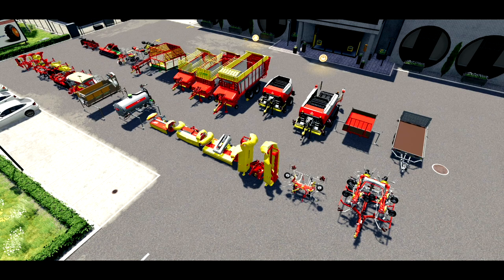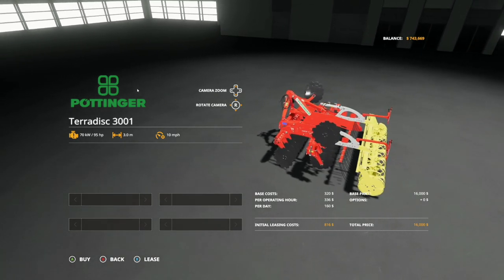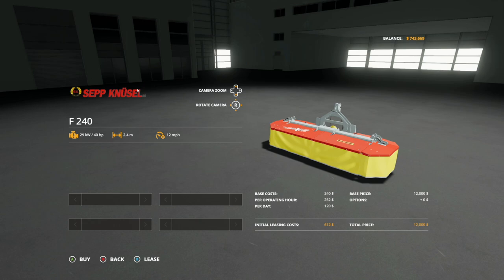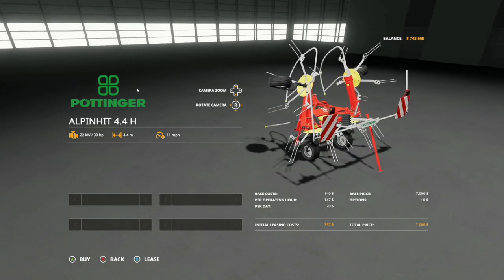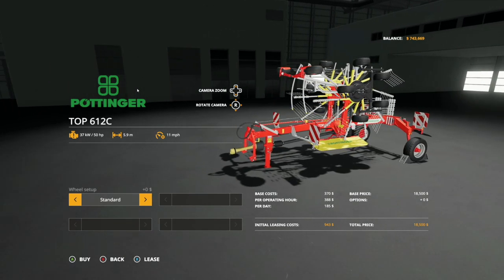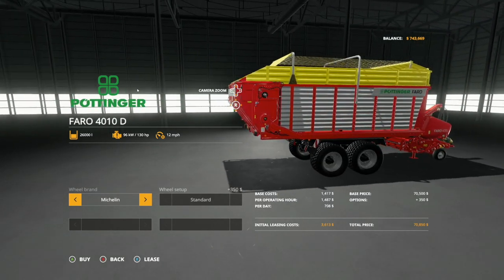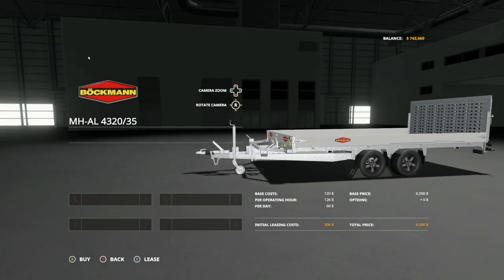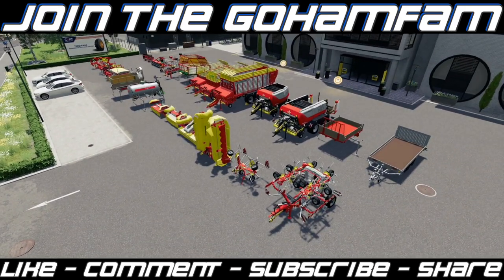ALL New Equipment! | Alpine DLC - Farming Simulator 19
Alpine Farming Expansion DLC
“ALL New Equipment with The Alpine Farming DLC!”
FS19 DLC - Farming Simulator 19

0:00 - Intro
0:09 - Mod  Overview
1:18 - Pottinger Servo 25
1:38 - Pottinger Synkro 3020
1:49 - Pottinger Terradisc 3001
2:03 - Pottinger Lion 303 + Aerosem 3002
2:33 - Stockl Mistral 3400 SR
3:07 - Agrar ADF 3200
3:48 - Sepp Kusel F 240
4:17 - Pottinger NovaAlpin 261
4:29 - Pottinger Novacat 301 Alpha Motion
4:43 - Pottinger NovaDisc 812
5:37 - Pottinger Alpinhit 4.4 H
6:00 - Pottinger Hit 8.9 T
6:33 - SIP Favorit 254
7:07 - Air 300 F Alp
7:24 - Pottinger Top 342
7:36 - Pottinger Top 612C
8:02 - Luond Swiss Elite S 31
8:26 - Pottinger Boss Alpin 251
8:44 - Pottinger EuroBoss 330 DT
8:58 - Pottinger Faro 4010 D
9:26 - Pottinger Impress 125F Pro
9:53 - Pottinger Impress 125FC Pro
11:06 - Lindner Platform
12:12 - Bockmann MH AL 4320 35
13:02 - Outro

🔷 Helpful Links! 🔷